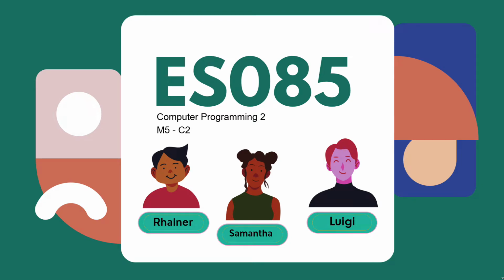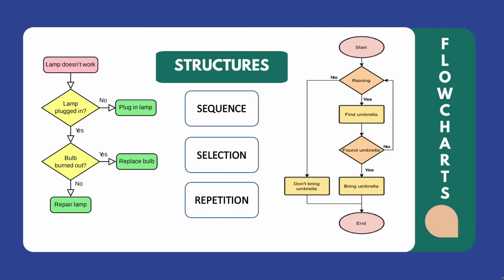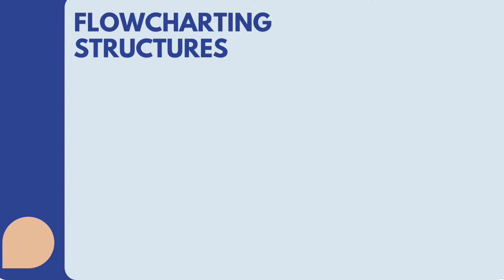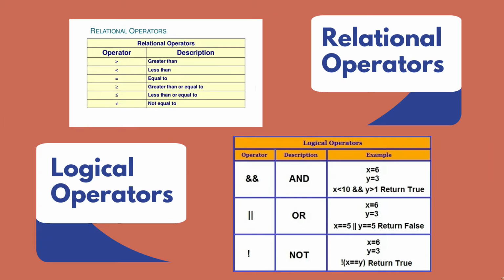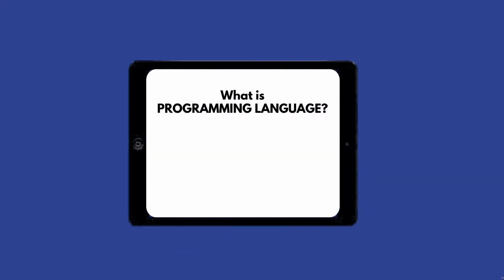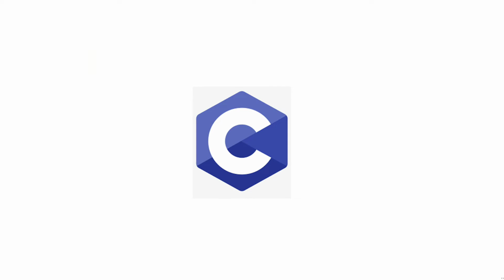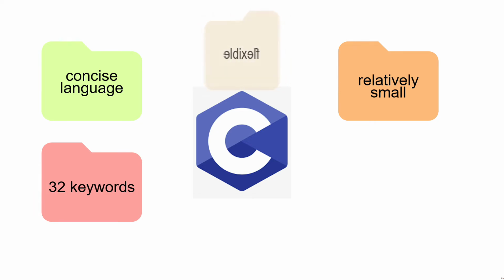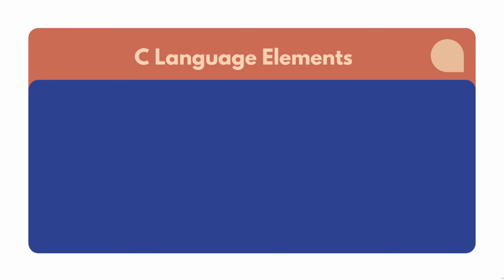ES085: Recalling the lessons about Programming 1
Order of presenters:

Samantha Ivandale S. Penados
Rhainer B. Delos Reyes
Luigi T. Minoza